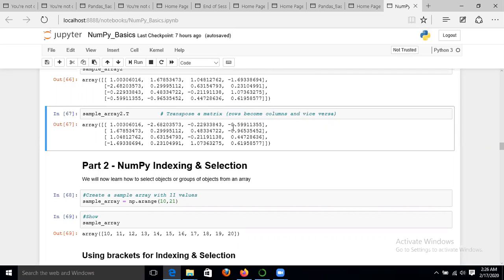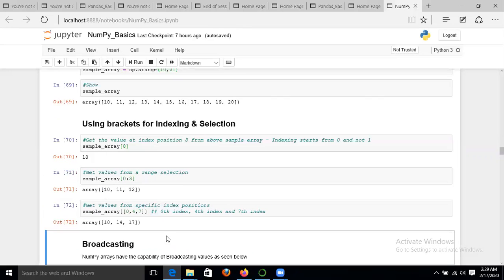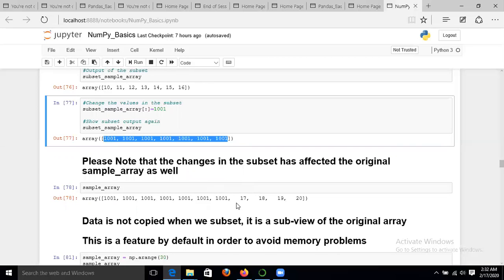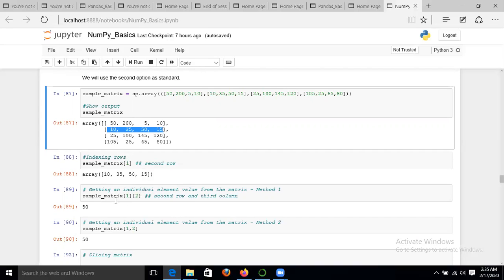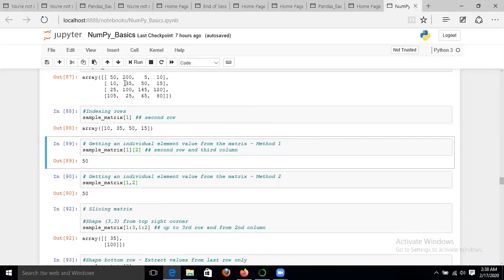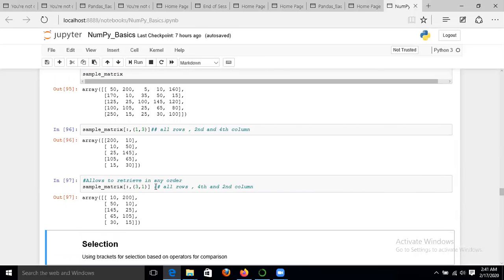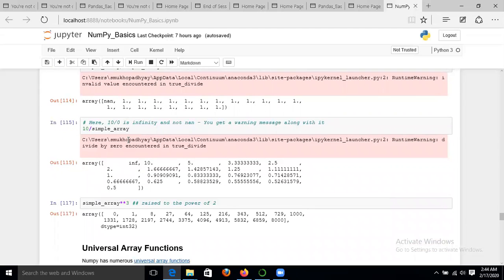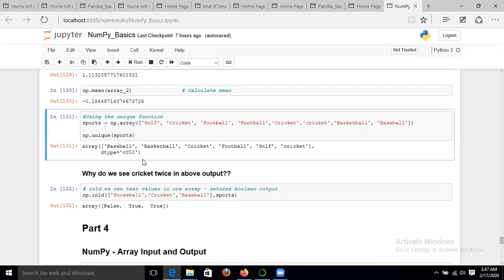Class 12 Numby Functions